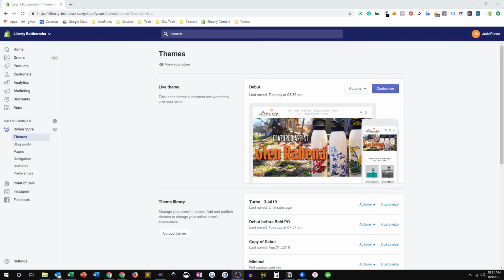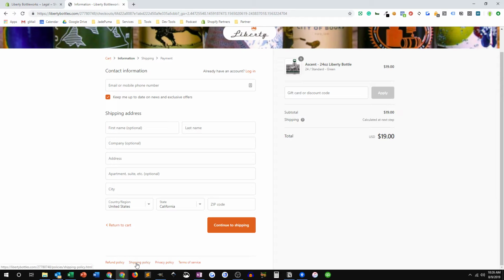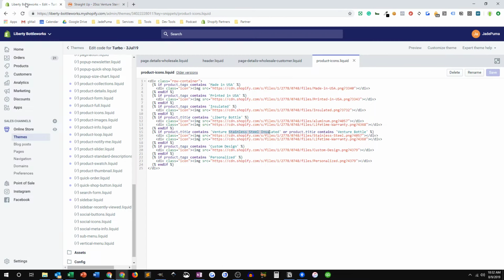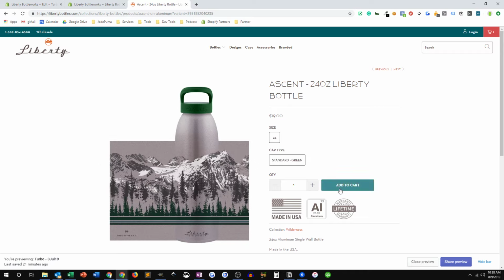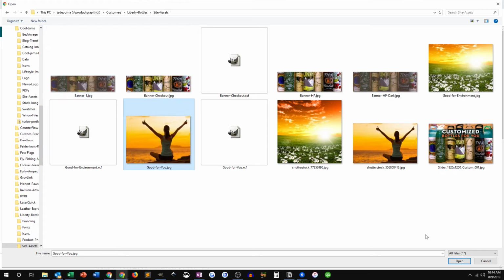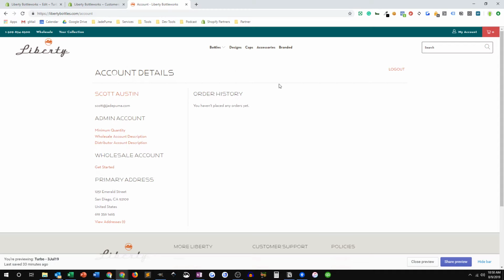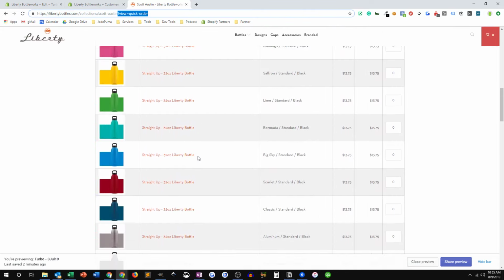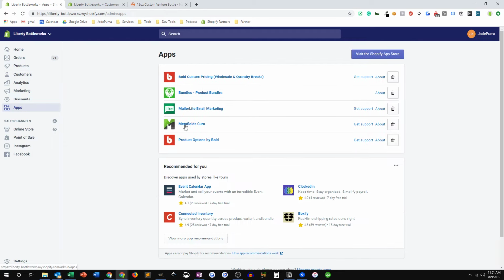Liberty Bottles Store Tutorial